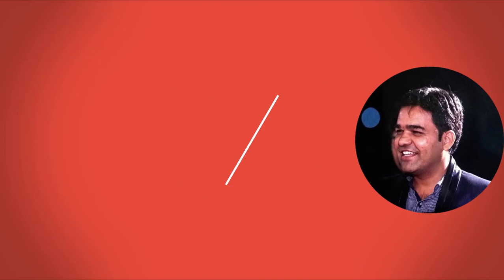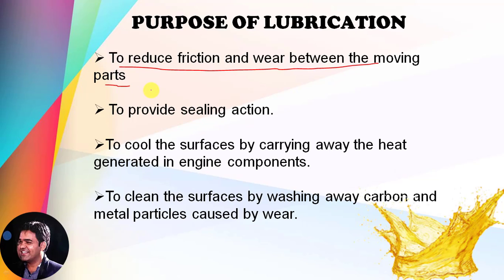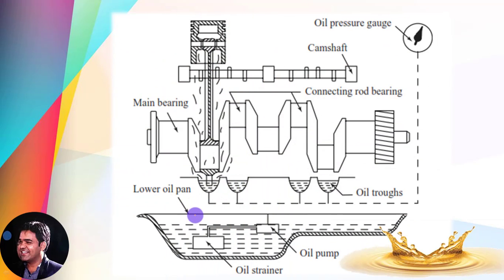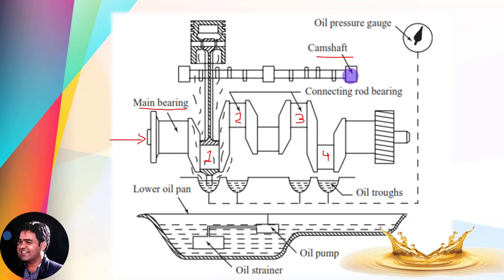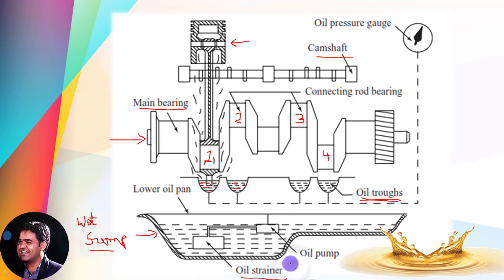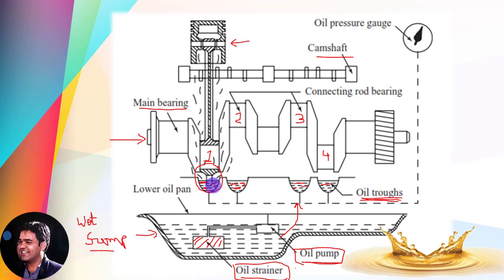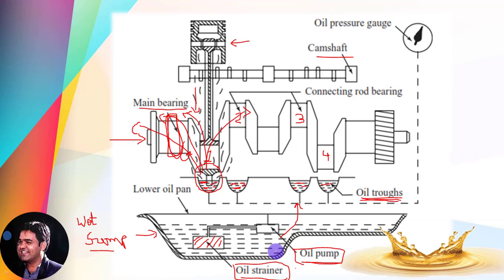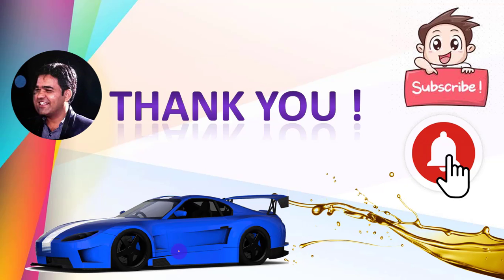HOW SPLASH LUBRICATION SYSTEM WORKS?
This video is all about the splash type lubrication system used in 4 stroke engines mainly. splash type lubrication system is a kind of wet sump type lubrication system in which the sump behaves like a reservoir for lubricating oil.
scoop type arrangement is provided at the bottom portion of the big end of the connecting rod which splashes the oil at every rotation of the crankshaft from the oil troughs( narrow open channel).
A low-pressure oil pump is utilized to convert the oil from the sump to the oil troughs.
lubrication system
how lubrication system works
purpose of the lubrication system

Click on the bell icon so you will get all notifications.

if you wish to get a special video on your demanded topic you can write in the comment section below.